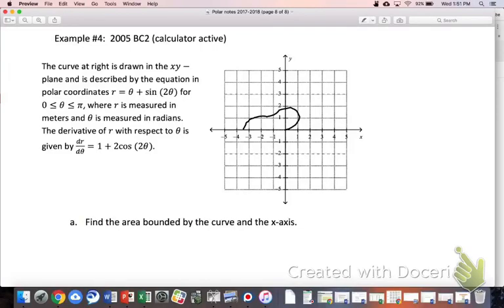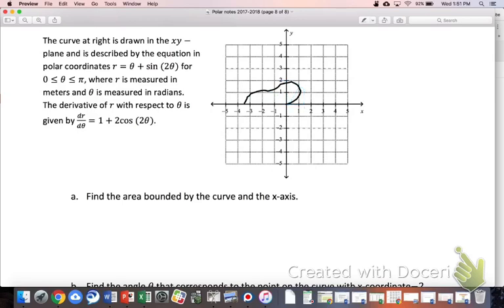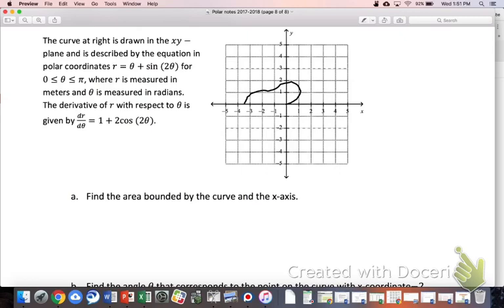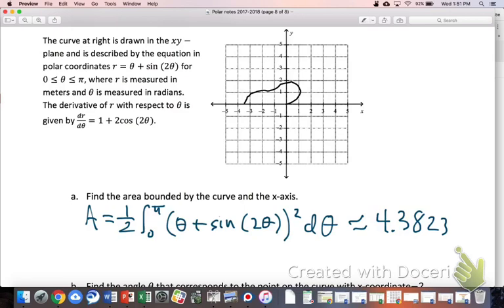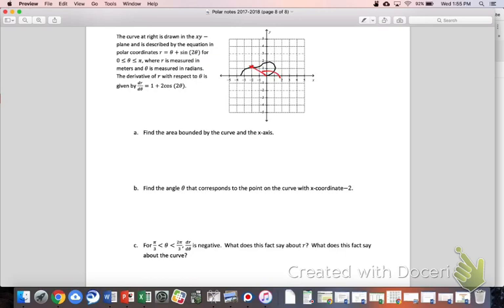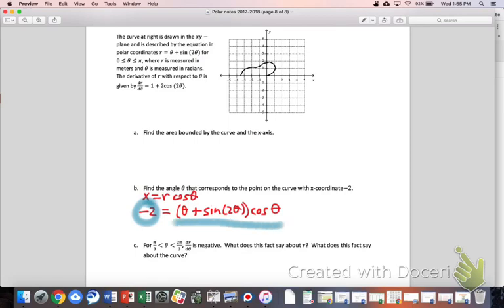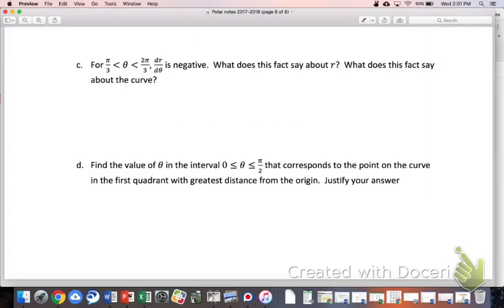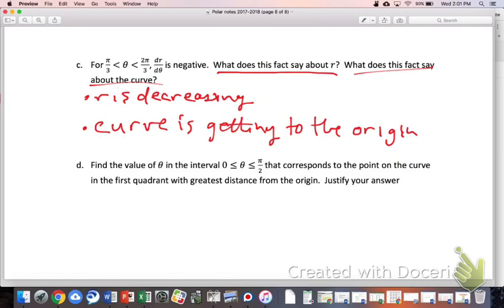January 24, 2018